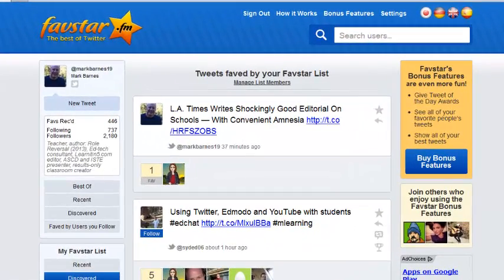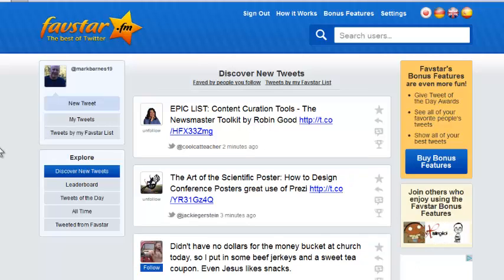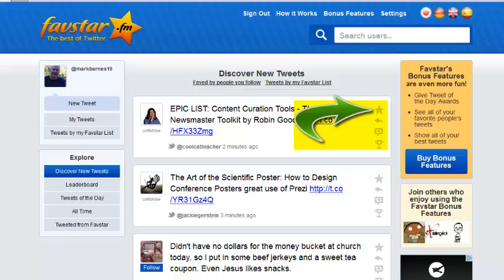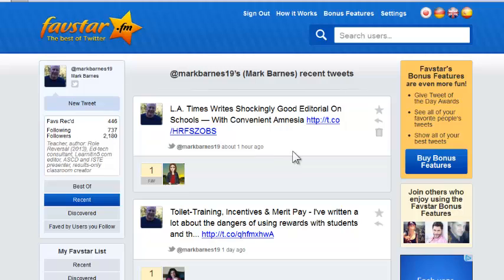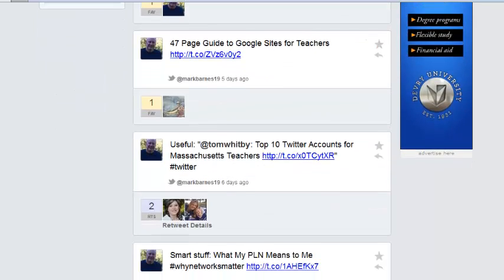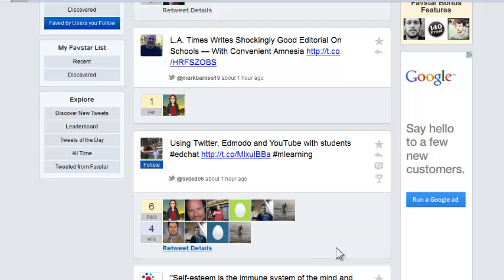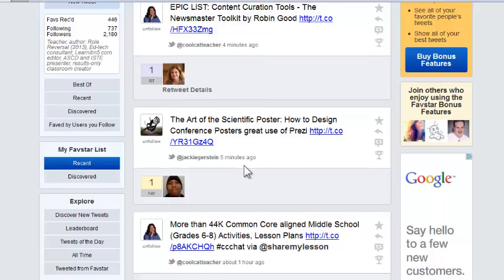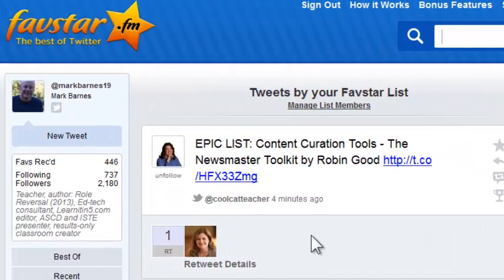Twitter app Favstar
How to see who favorites your tweets with the Twitter tool Favstar